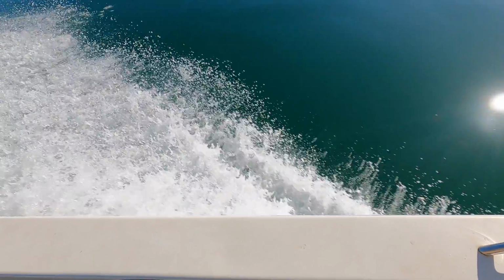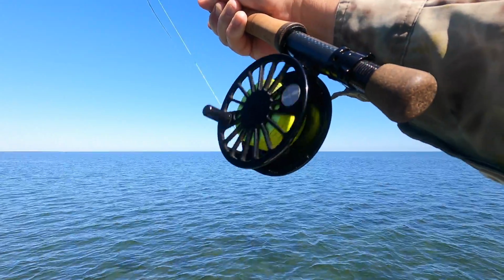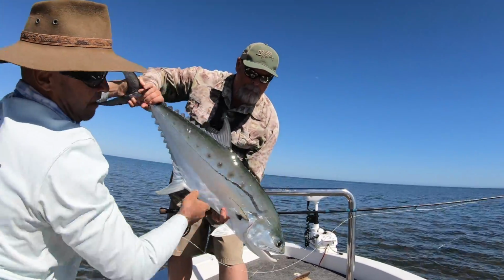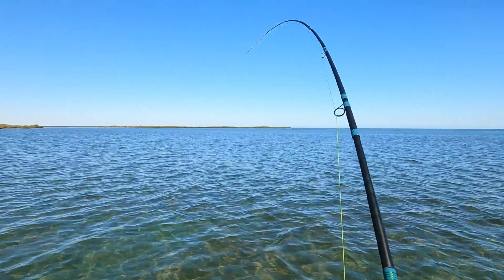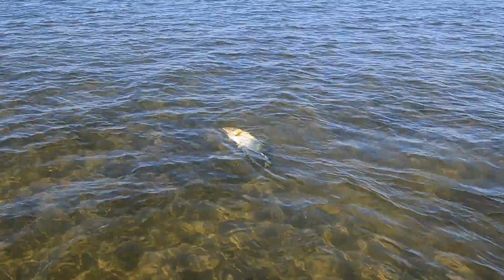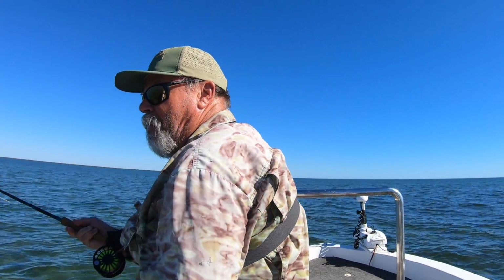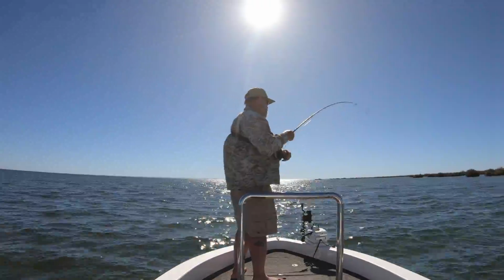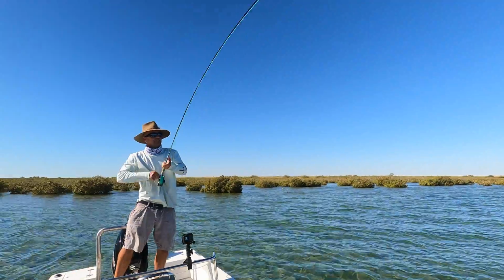ONE PERFECT DAY — A Spectacular Flats Fishing Trifecta!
Days spent sight-fishing on the warm, shallow tropical flats with a fly rod in hand don't come too much better than this one. Join me as Jono Shales of Exmouth Fly Fishing shares the sort of action that has made this special corner of the world a Mecca for footloose fishos.

If you love this video and my channel, please consider shouting me a beer (or a coffee!) to help me produce lots MORE great YouTube content for your viewing pleasure!